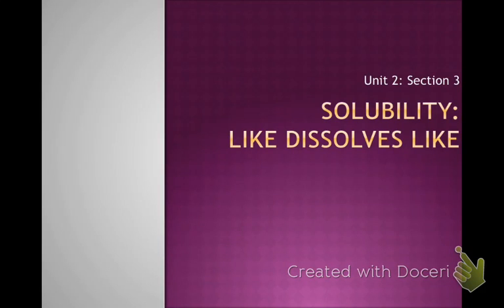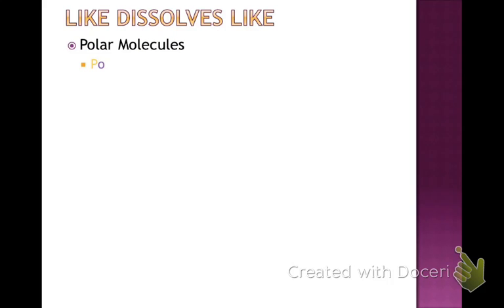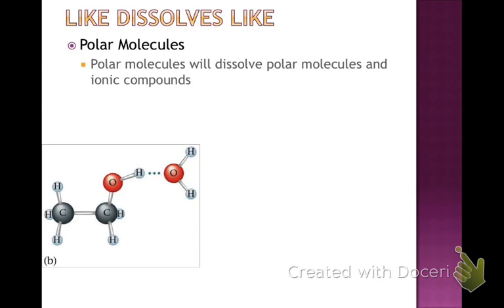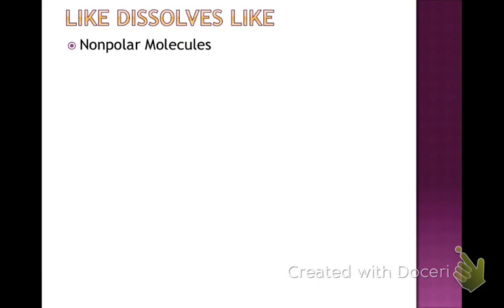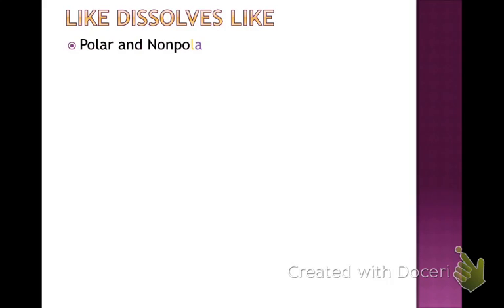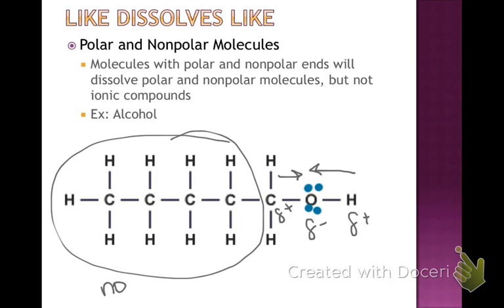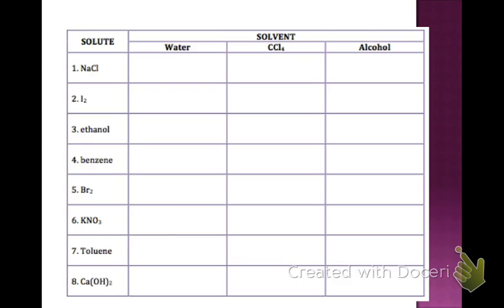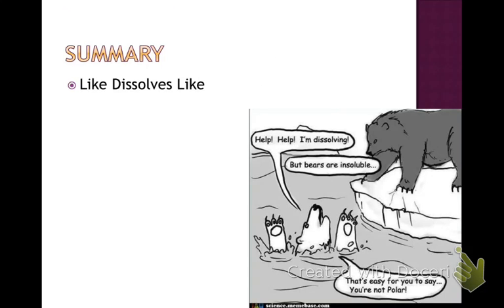Unit 2: Solubility - Like Dissolves Like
Why water dissolves most stuff except fats and oils!